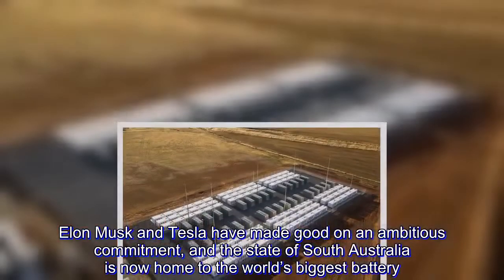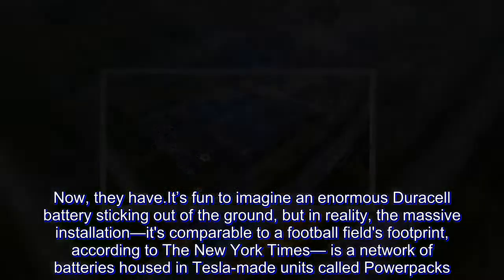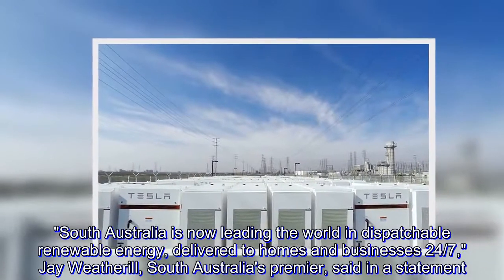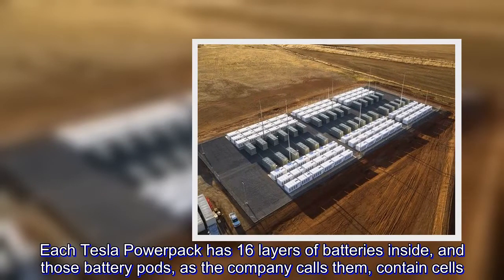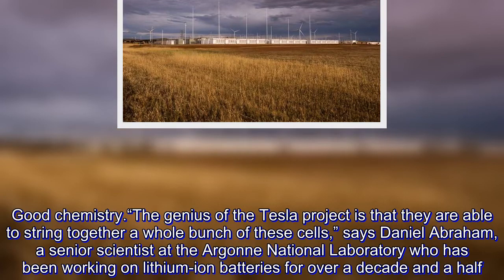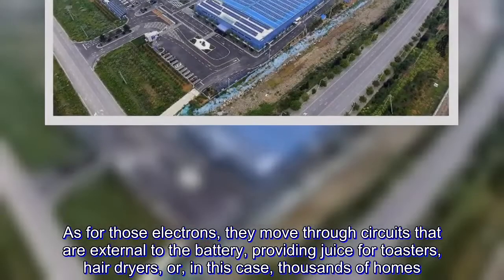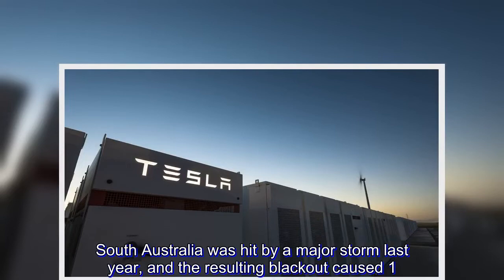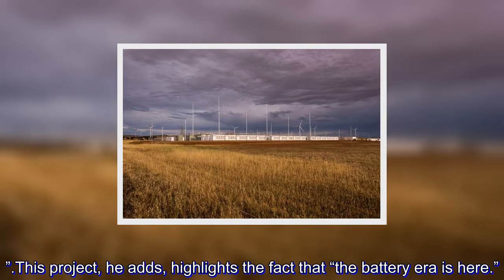Tesla actually built the world’s biggest battery. Here’s how it works.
Elon Musk and Tesla have made good on an ambitious commitment, and the state of South Australia is now home to the world’s biggest battery. The battery installation is connected to a wind farm (that's what gives it its juice) and the larger grid, and serves as an electricity reservoir for times when power demand peaks or the wind isn't blowing. Musk, a P.T. Barnum-like showman who recently unveiled a new electric truck and next-gen Roadster even while the company's Model 3 deliveries have been slow, had promised that the bold project would be free if they couldn't complete it in time. Now, they have.

It’s fun to imagine an enormous Duracell battery sticking out of the ground, but in reality, the massive installation—it's comparable to a football field's footprint, according to The New York Times— is a network of batteries housed in Tesla-made units called Powerpacks. Tesla isn’t saying precisely how many Powerpacks make up the giant battery, only that they're counted in the hundreds; it packs 100 megawatts of power capable of energizing over 30,000 homes, according to the company.

"The completion of the world’s largest lithium-ion battery in record time shows that a sustainable, effective energy solution is possible," a company spokesperson said in a statement.

That battery is officially known as the Hornsdale Energy Reserve, and it's about 9 miles from Jamestown, South Australia. Its completion comes as summer approaches and Australians will want to crank up the air-conditioning. "South Australia is now leading the world in dispatchable renewable energy, delivered to homes and businesses 24/7," Jay Weatherill, South Australia's premier, said in a statement.
Watch out, Energizer Bunny
“The best way to think about [the project] is a large field of refrigerator-like Tesla Powerpacks,” says Mark Tholke, the chief development officer of Advanced Microgrid Solutions. That company installs batteries made by Tesla into buildings for businesses, which can then store energy when power prices are low, and discharge it later to help save money and ease the strain on the electrical grid.

Systems like the one in Australia will also need to include inverters to convert the DC power that’s stored in the batteries to AC, which is used in the electrical grid.

Each Tesla Powerpack has 16 layers of batteries inside, and those battery pods, as the company calls them, contain cells.
“It starts with the individual cell,” Tholke says, which are small enough to “hold in your hand.” They are the fundamental building block of a battery, and in this case, the cells are a model called 2170, and made in an enormous Tesla facility in Nevada called the Gigafactory.

Those 2170 cells are Tesla’s multitaskers. They not only go in the company’s Powerpacks, which are designed for utility-scale usage, but also in their Powerwalls (meant for home use), and the Model 3, the company’s much-hyped production-level electric vehicle.

Good chemistry
“The genius of the Tesla project i